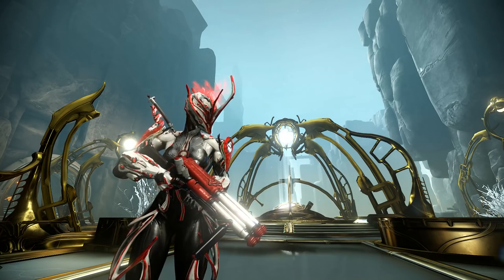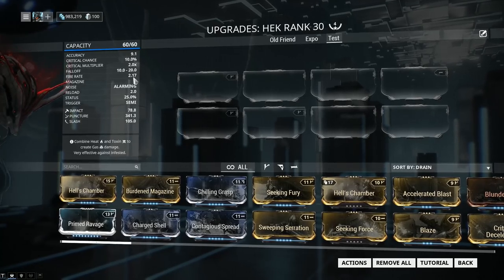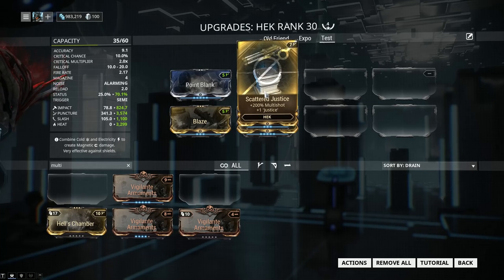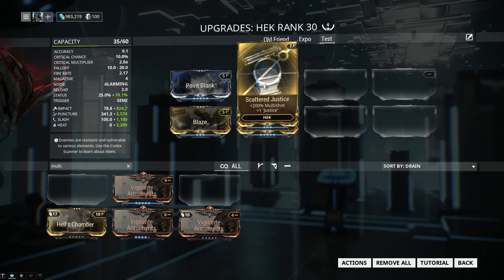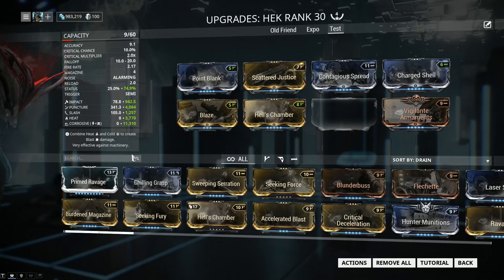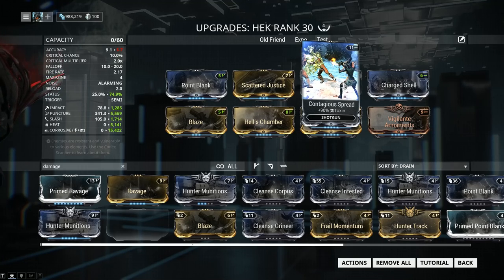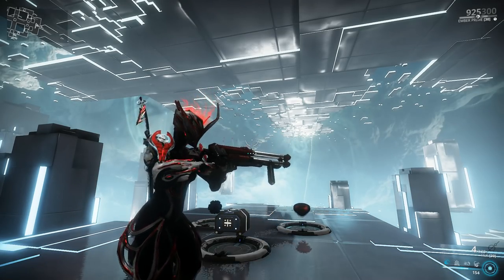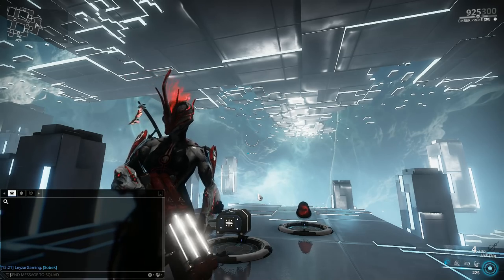Hek Build 2018 (Guide) - The Beginner Shotgun (Warframe Gameplay)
Warframe can be a bit intimidating and confusing when starting out but this is when you get to learn so many cool things about the game, weapon choice and how to build being one of them.
In this guide we will be going through what you need to know about how to build and augment your Hek shotgun, everything being catered towards new or newer players.